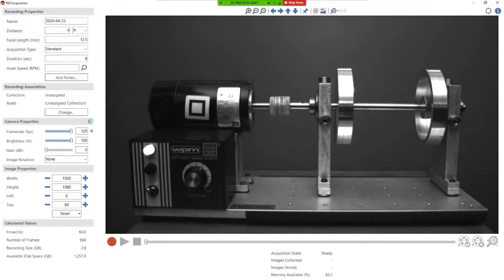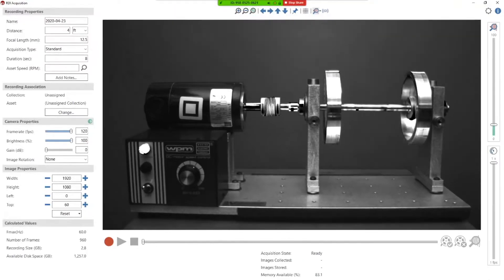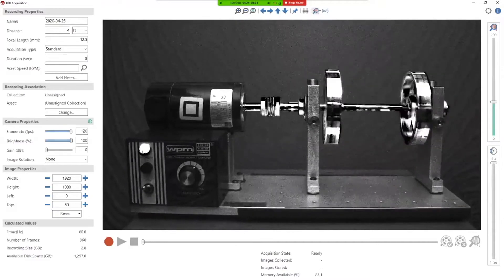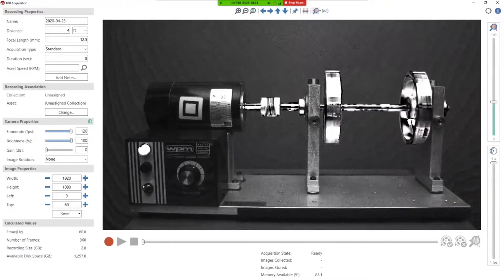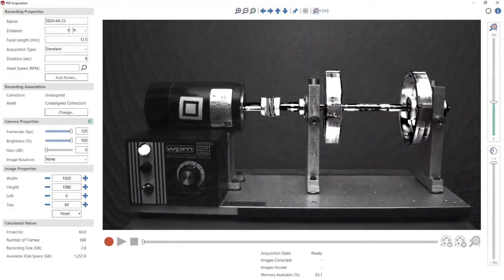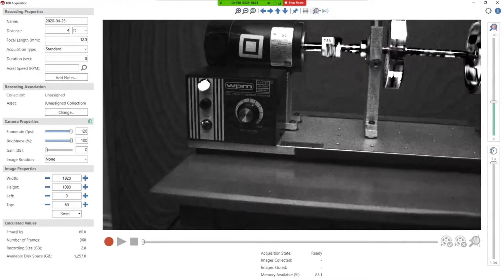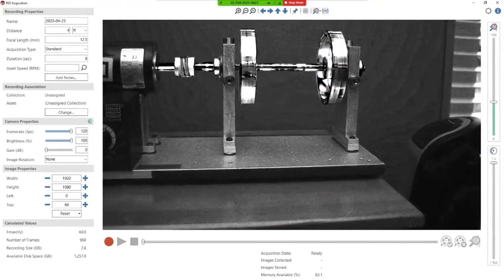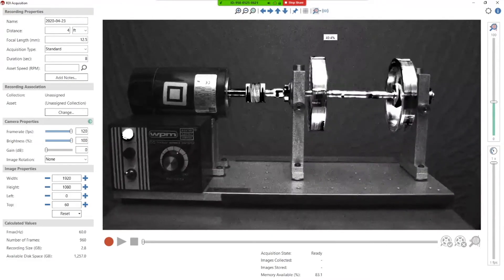Live Motion Amplification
Monitoring your asset while using Live MotionAmplification reduces your waiting time to quickly see an analysis.